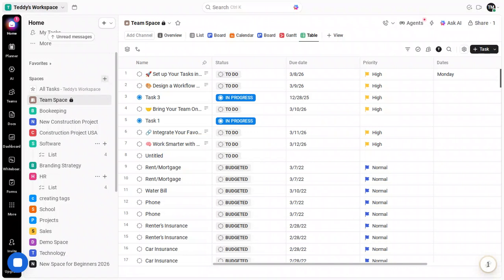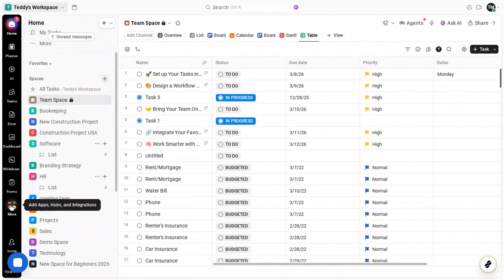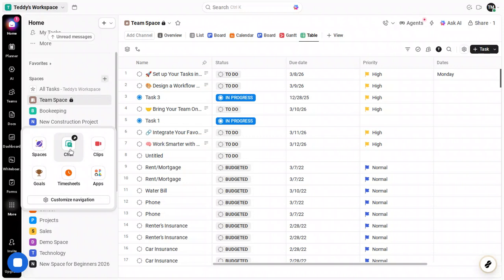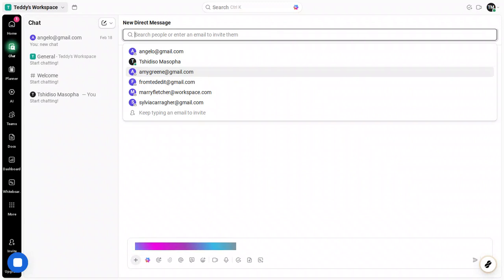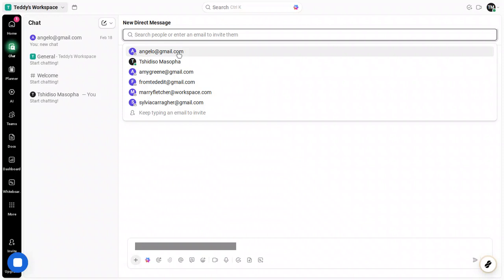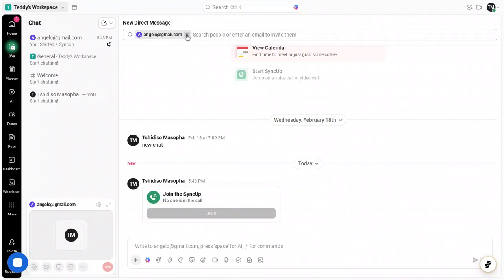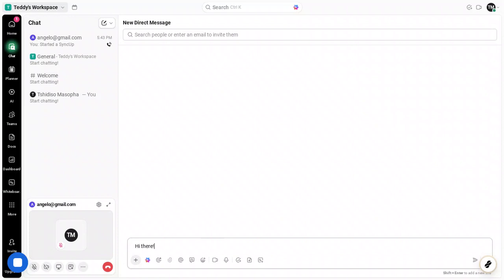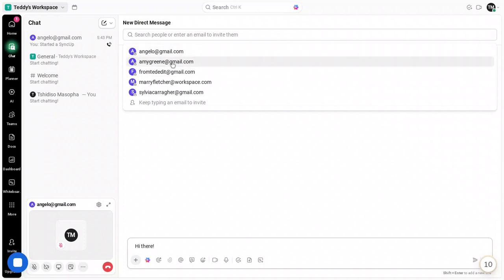How To Use ClickUp Chat New Updates (Working 2026)